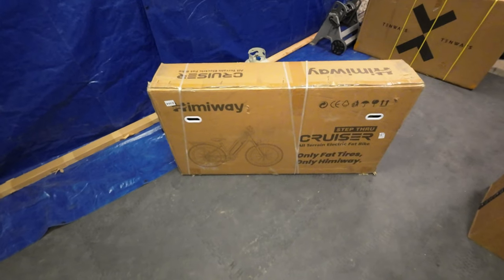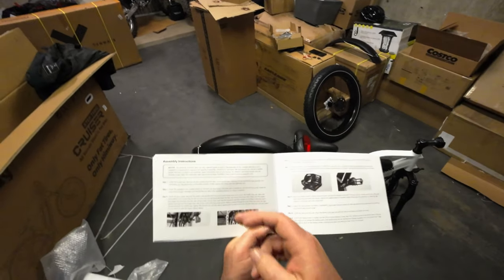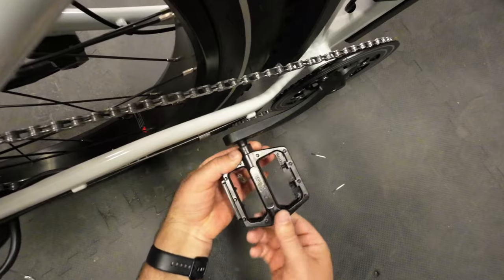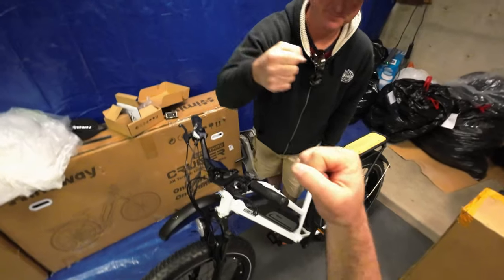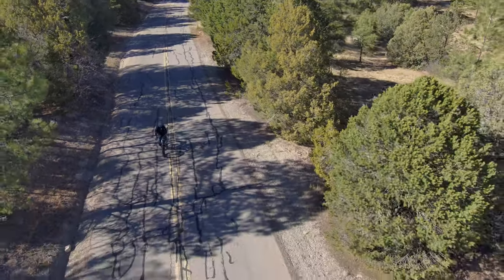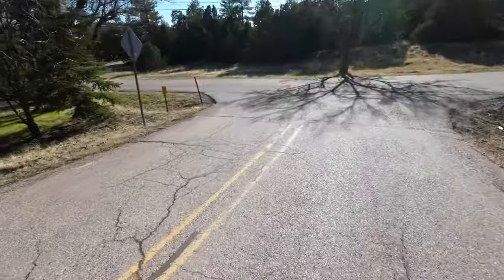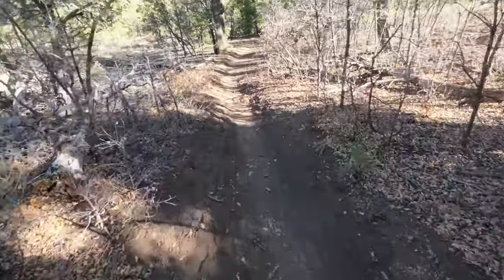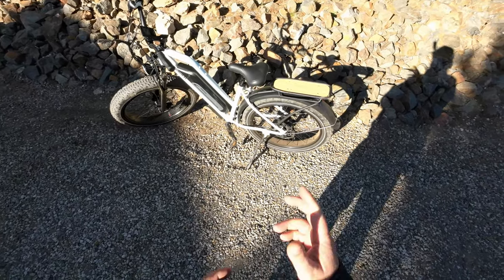HIMIWAY CRUISER Step-Through Electric Bike Review - (Bonus CRASH TEST) SKYDIO 2 DRONE ISSUES!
I had a fun time reviewing this all-terrain bike even though the SKYDIO 2 drone struggled at times and got super irritating ..lol.

DJI Osmo Action 4K Hat Cam

My Tried and True Everyday Gear that Works & Lasts:
Tablet Bracket (side clamp controllers)
Tablet Bracket (DJI top clamp controllers)
SKYDIO 2 Automated Sports Tracking 360 obstacle avoidance drone
My favorite sunglasses

Aloha,
- Dustin & Family